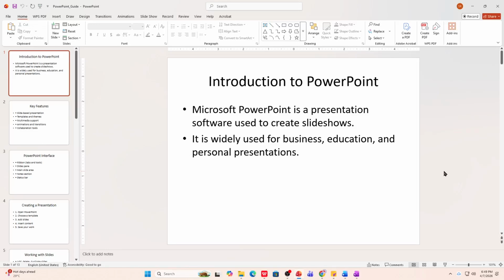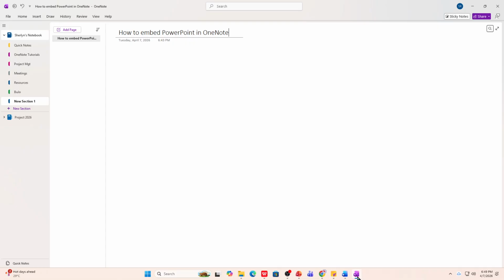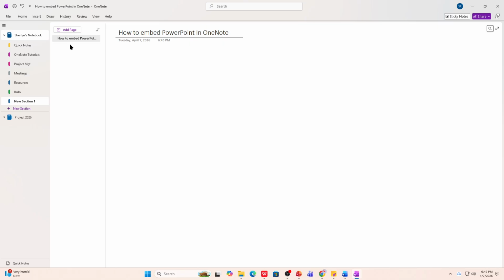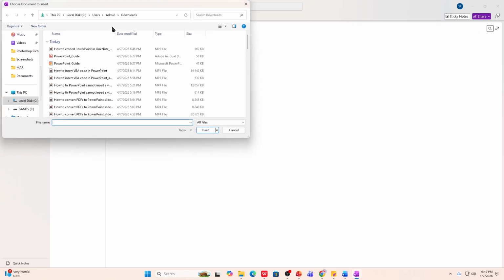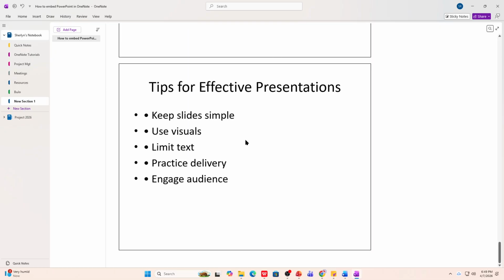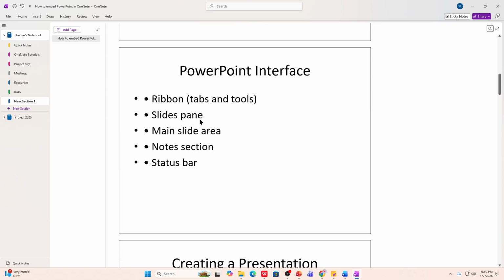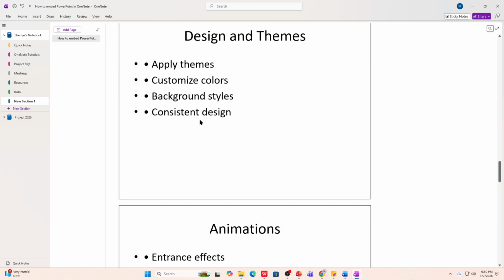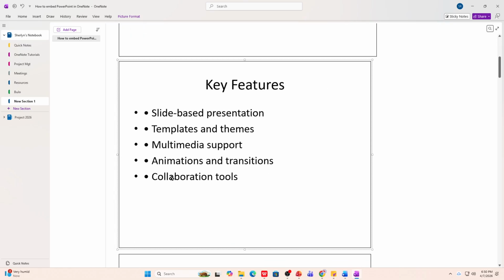How to Embed PowerPoint in OneNote [2026 Guide]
In today's video we cover: embed powerpoint in onenote, insert powerpoint into onenote, how to embed ppt in onenote 2026, onenote powerpoint integration tutorial, insert slides into onenote, add powerpoint file to onenote, microsoft onenote tutorial 2026, link powerpoint to onenote, insert file printout onenote powerpoint, onenote tips and tricks, how to attach ppt in onenote, sync powerpoint with onenote, view powerpoint in onenote, power point onenote embed, powerpont onenote tutorial, onenote ppt integration